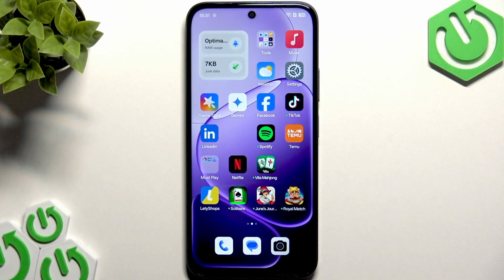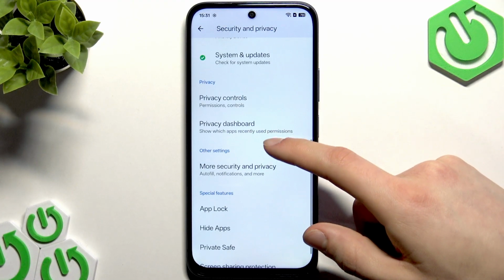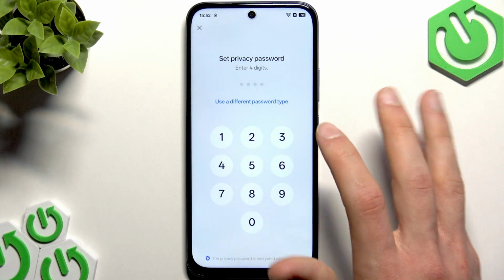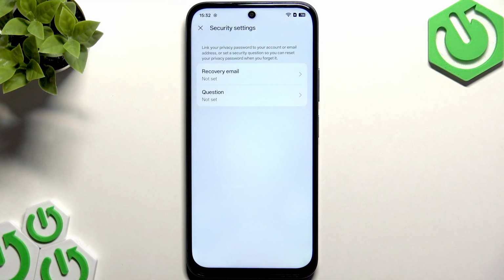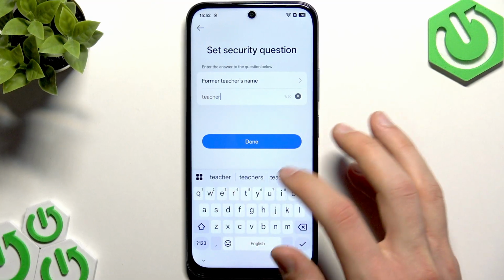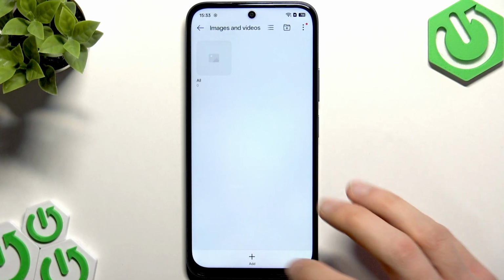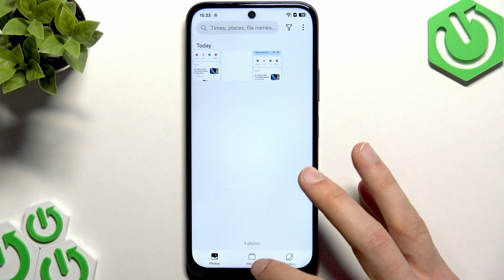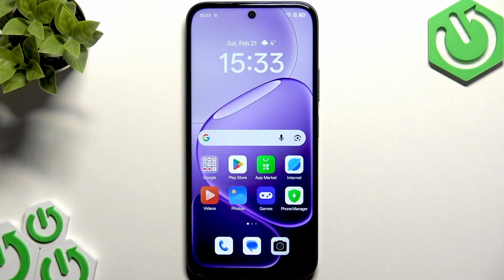OPPO A6x 4G – How to Use Private Safe for Files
Learn how to use Private Safe on your OPPO A6x 4G to securely hide and protect photos, videos, audio and documents. In this video we show each step: open Settings → Security & Privacy, find Private Safe, set a Privacy Password (6‑digit or choose a different password type), add a recovery email or set security questions, then add files by category and lock them so they are hidden from the Photos app and other folders. This easy walkthrough helps you protect private files on OPPO A6x 4G and recover access if you forget your password.

How to use Private Safe on OPPO A6x 4G?
How to hide photos and videos on OPPO A6x 4G Private Safe?
How to recover Private Safe password on OPPO A6x 4G?

0:00 Intro
0:07 Open Settings → Security & Privacy
0:15 Find Private Safe
0:25 Set Privacy Password (6-digit or different types)
0:53 Confirm password & set recovery email or security question
1:08 Private Safe created
1:35 Add files (images, videos, audio, documents)
1:54 Lock files & hide from Photos
2:26 Access Private Safe (enter password)
2:33 Outro